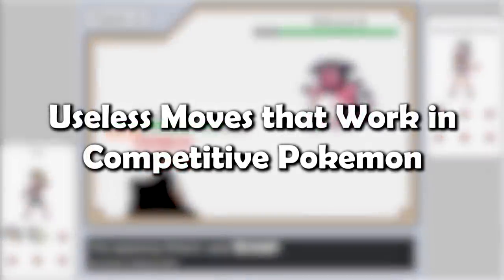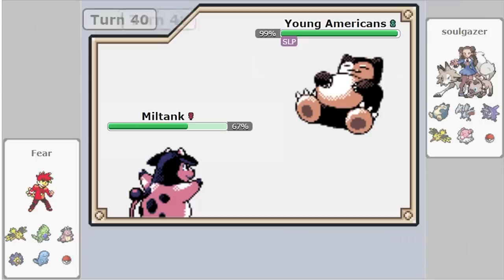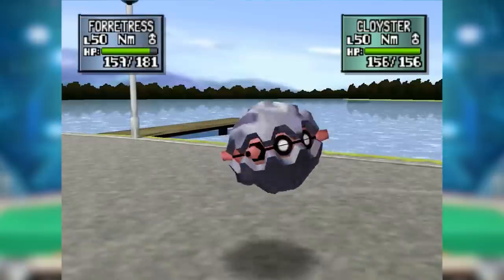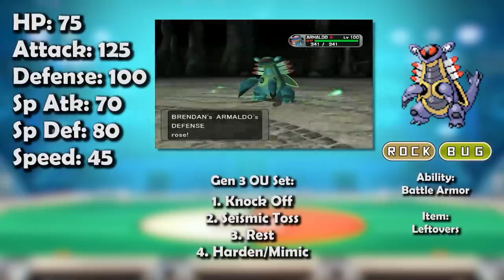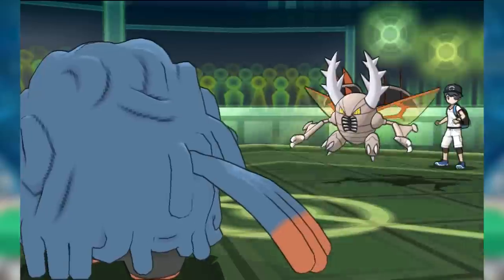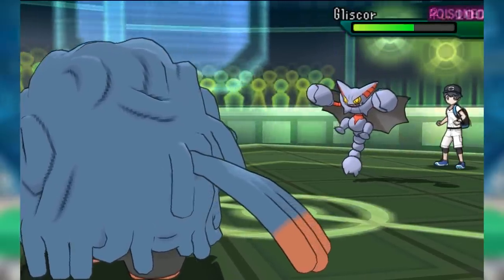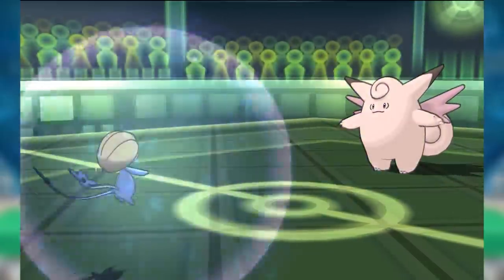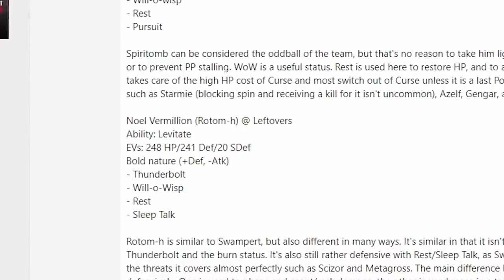Useless Moves that still work in Competitive Pokemon - Open Mic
You thought these moves were useless? Think again! @BKCplaysPokemon shows us some players can get really creative.

Daily Swipe #3

Timestamps:
0:00 - Intro
0:19 - 1. Growl
2:18 - 2. Defense Curl
5:08 - 3. Worry Seed
8:39 - 4. Ghost Type Curse

Gameplay capture:
OF_DarkMusician